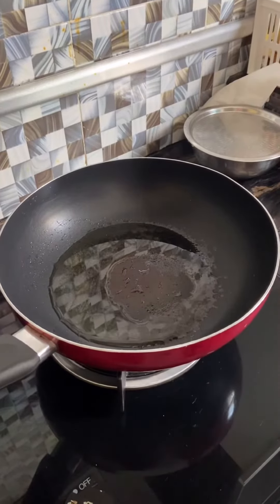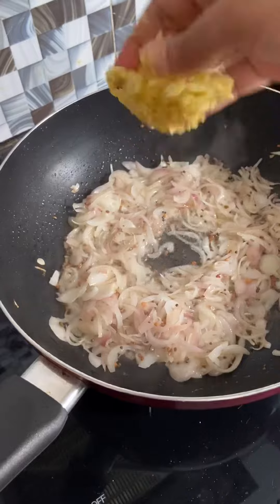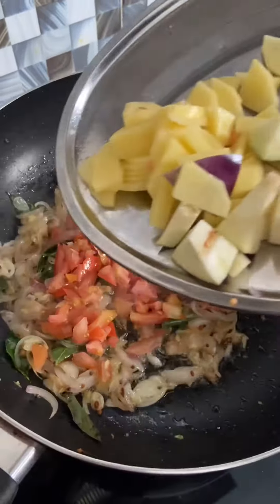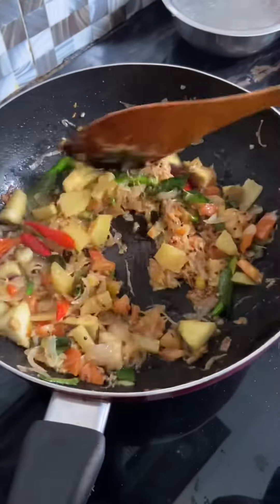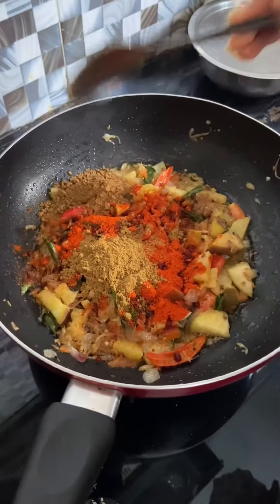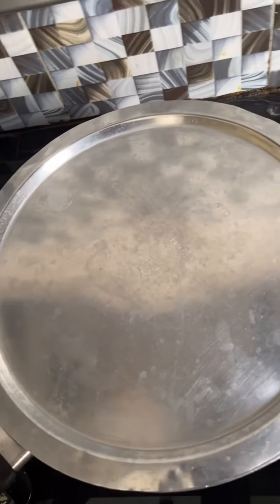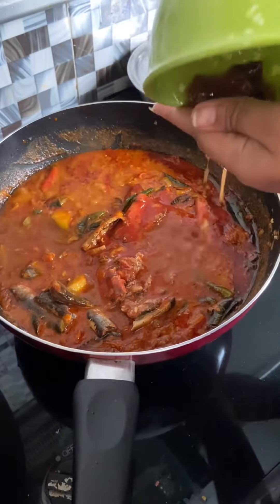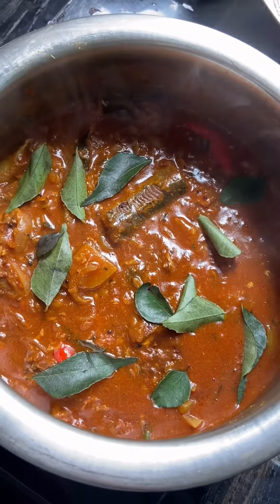SARDINE GRAVY DIFFERENT STYLE